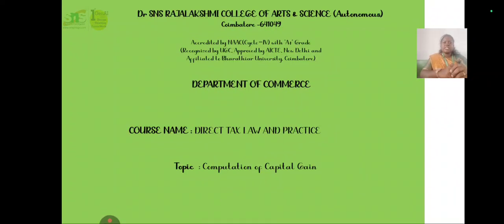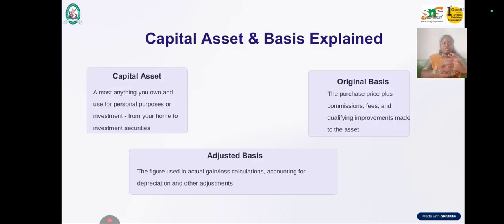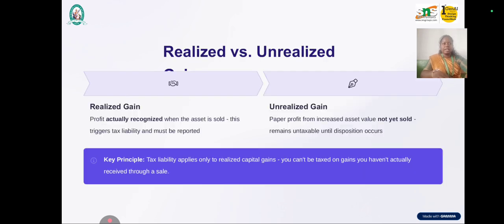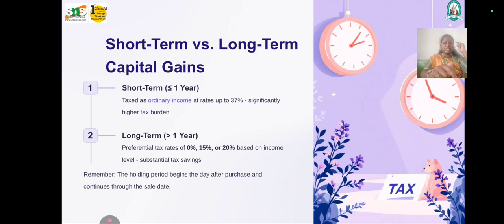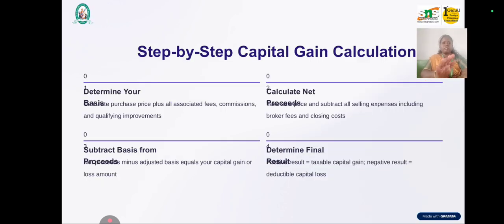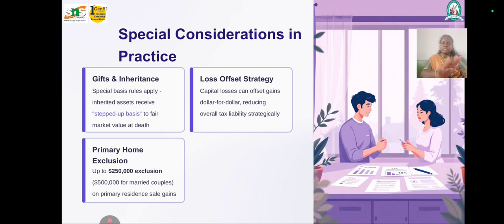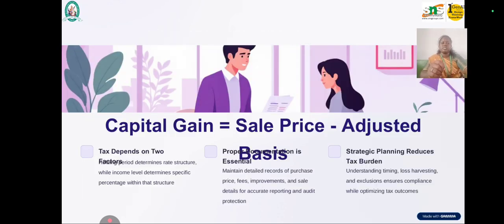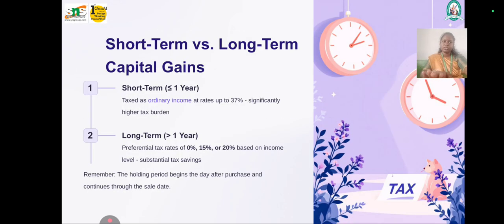Computation of capital gain| Direct Tax Law and Practice| Snsinstitutions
This video presents a student-led explanation on Computation of Capital Gain, breaking down the concept in a simple and practical way. It covers the meaning of capital gains, the formula used to compute them, and the difference between short-term and long-term capital gains. Through examples, the video explains important components such as cost of acquisition, cost of improvement, expenses on transfer, and indexation benefits, making taxation concepts easier to understand. Designed for commerce students, tax learners, and anyone curious about income tax, this presentation connects theory with practical calculations.